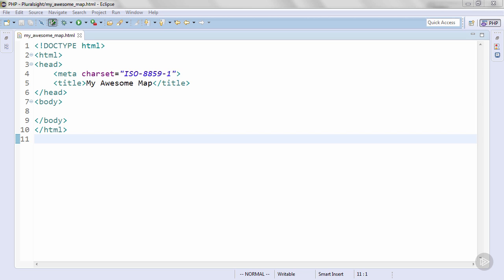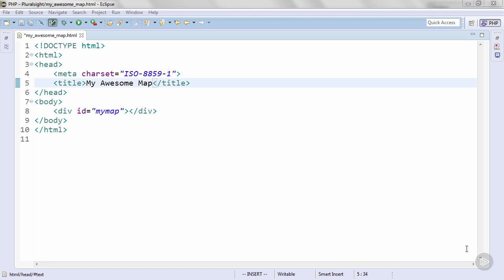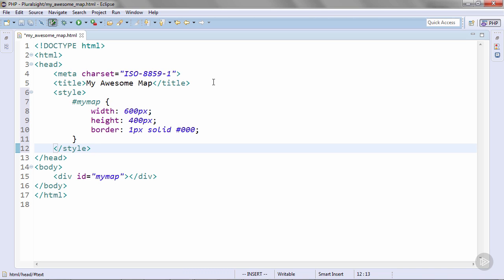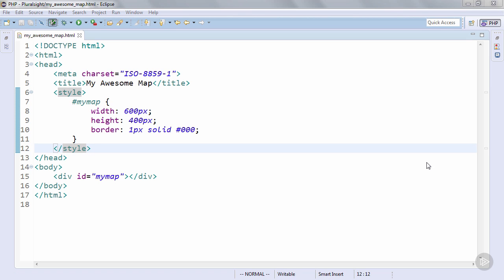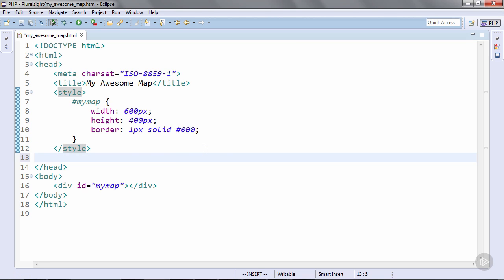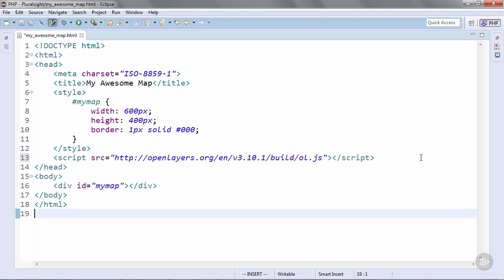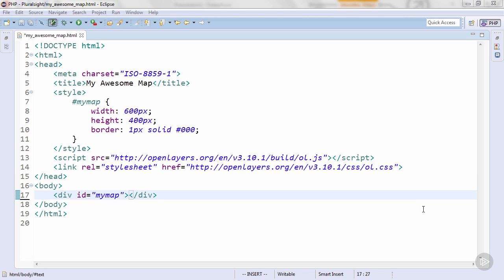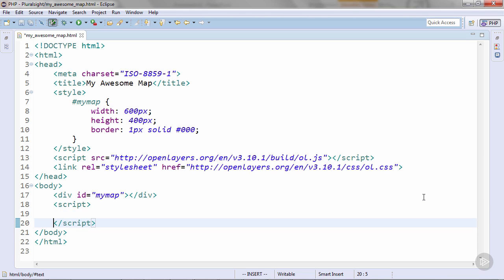03 02 The HTML